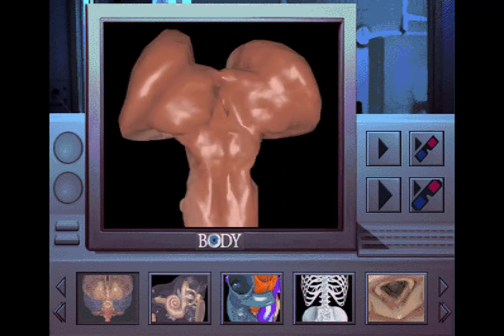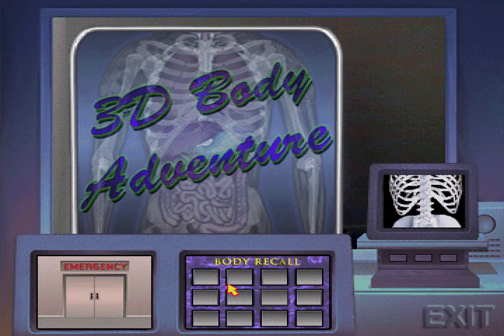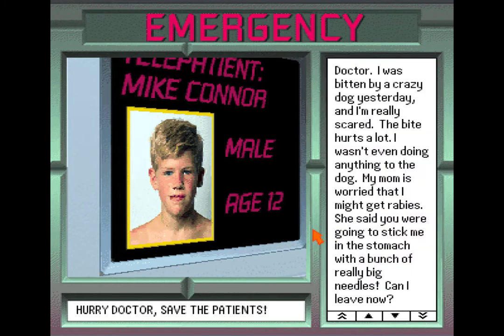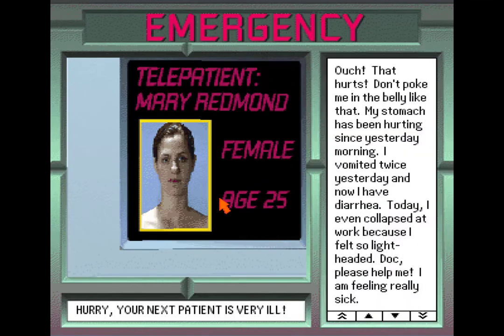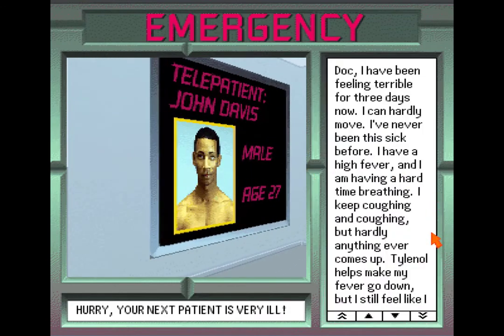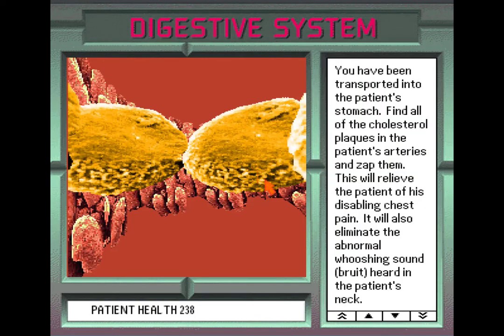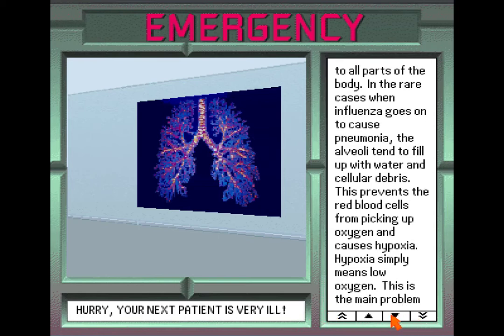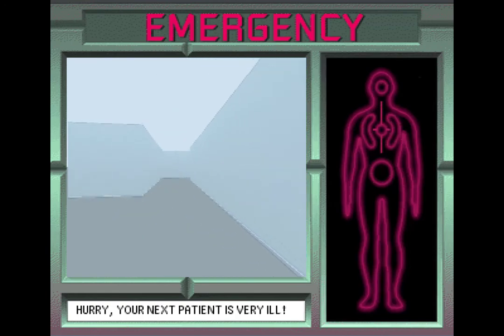Knowledge Adventure: 3D Body Adventure No Commentary